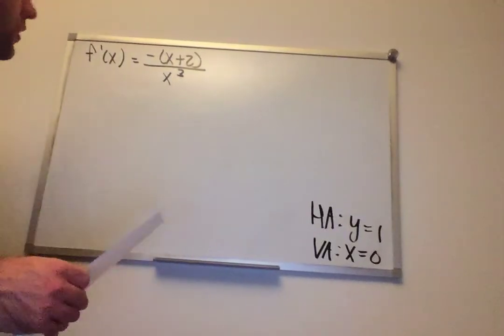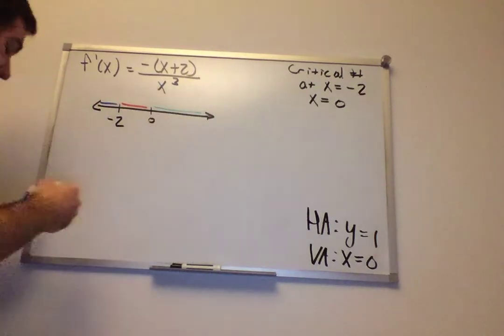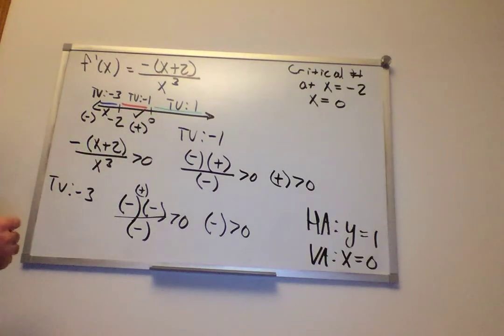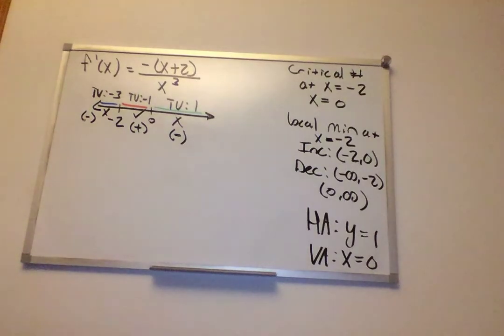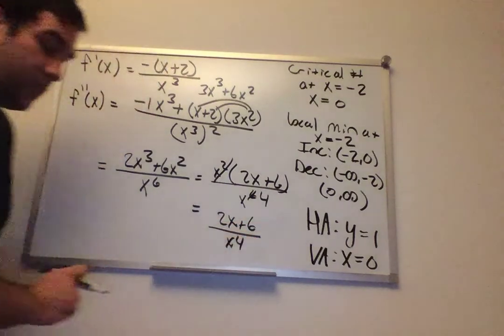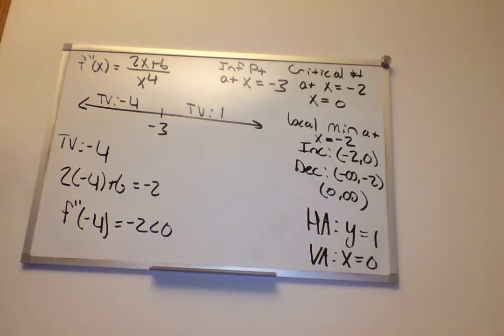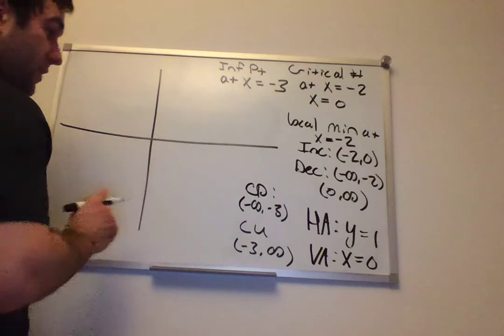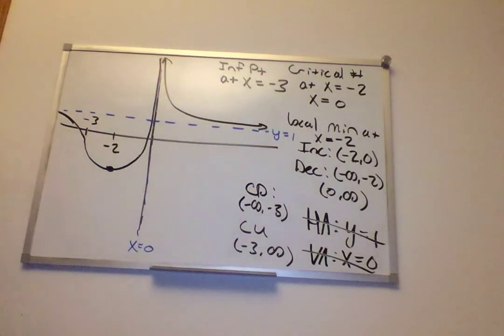Curve Sketch 2 V6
This is a continuation of the curve sketching video.